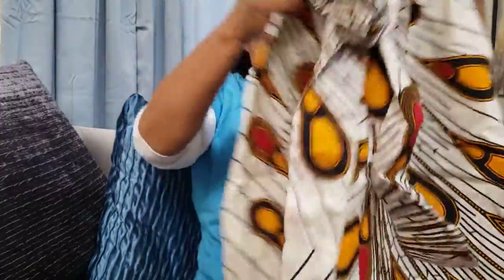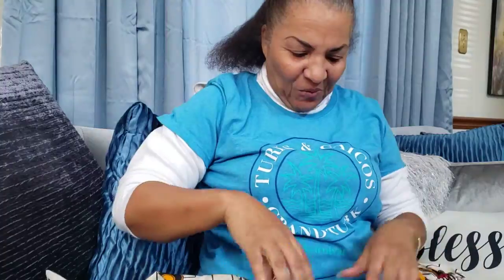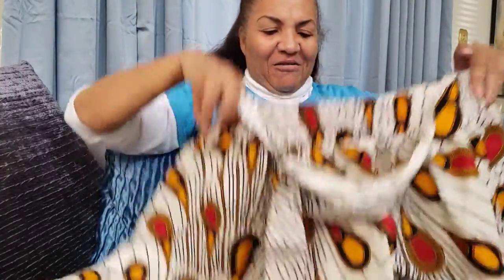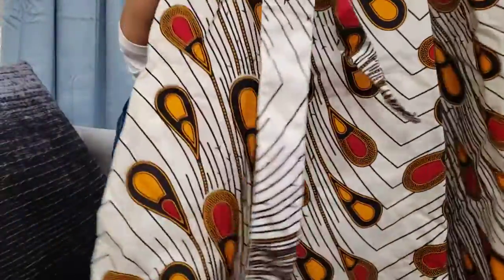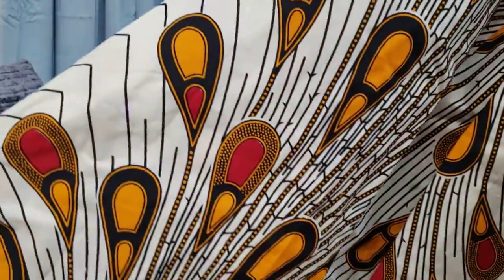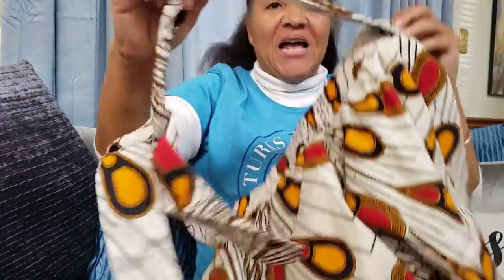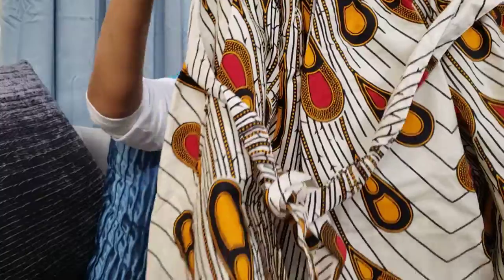9-21-20 More online Thrift Haul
Hey Peeps! While prepping for my Live Sale. I  found more packages. Let's see what found!